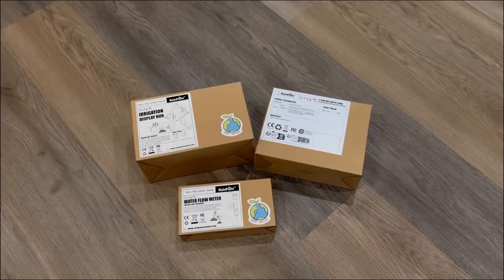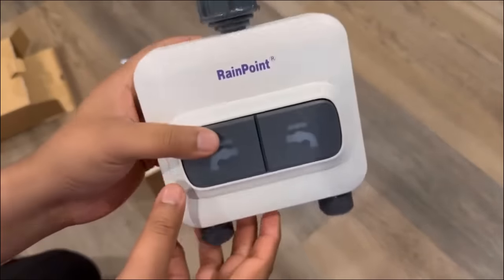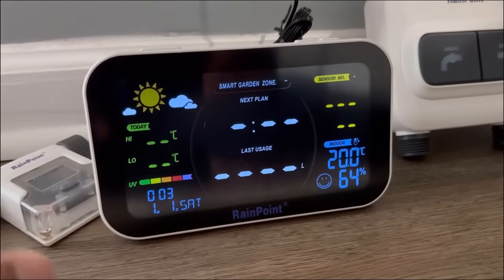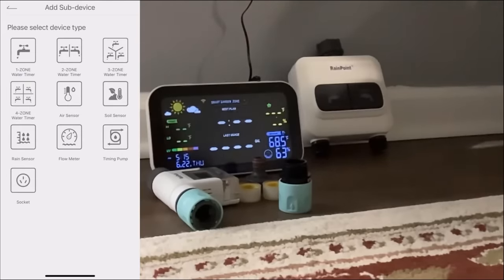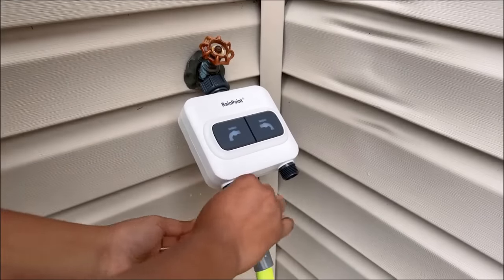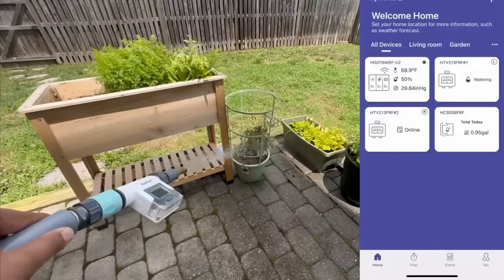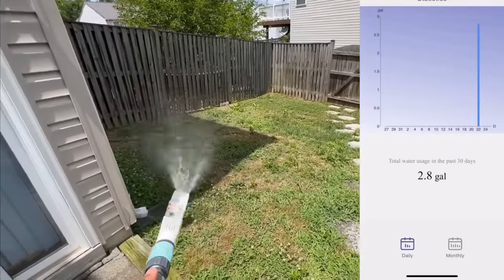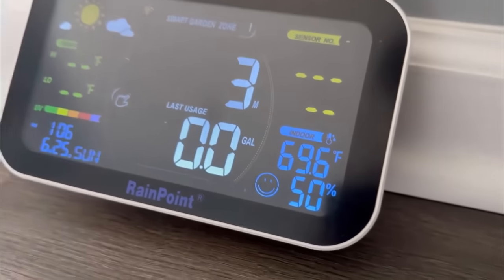RAINPOINT 2-Zone WiFi Sprinkler Timer - Smart Irrigation Controller WIFI Water Timer Weather Station